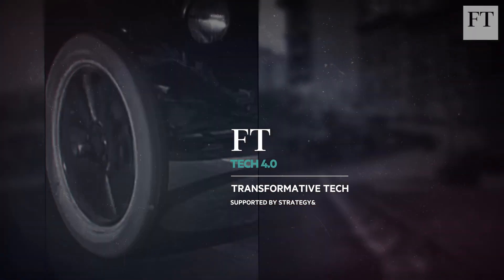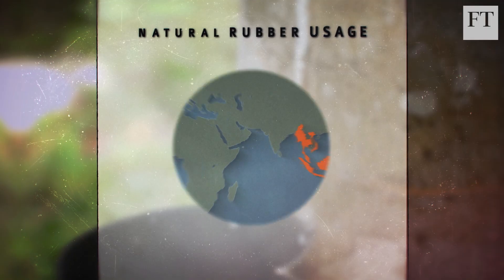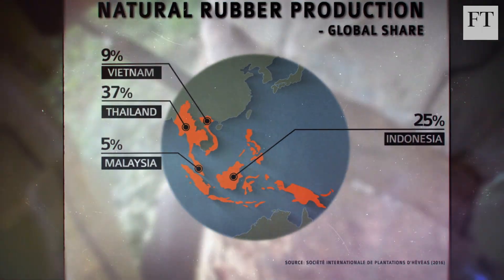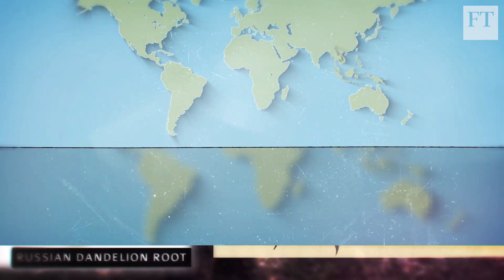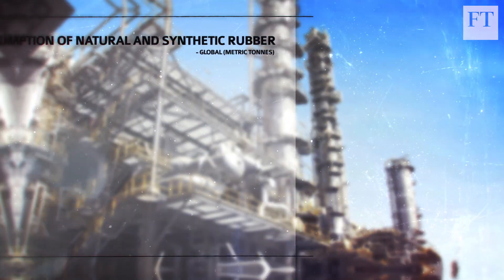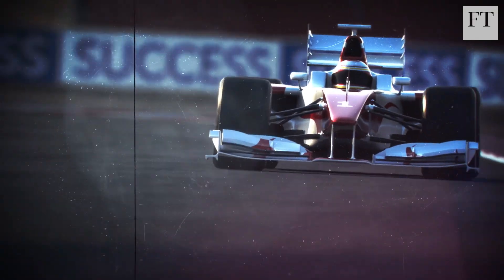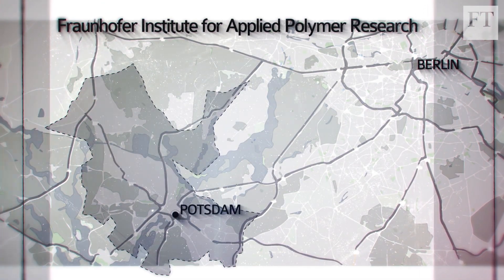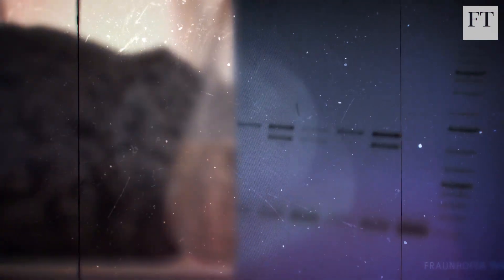Can we find a replacement for natural rubber? | Transformative Tech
High performance tyres are still made predominantly from natural rubber, but some experts predict shortages as soon as the 2030s. Now, tyre companies and researchers are looking for alternatives, which include Russian dandelions and the Guayule shrub, as well as more resilient synthetic rubber.